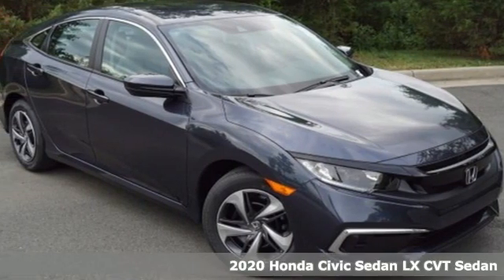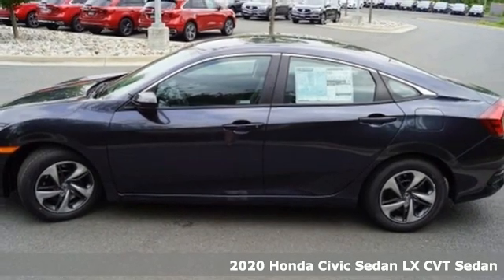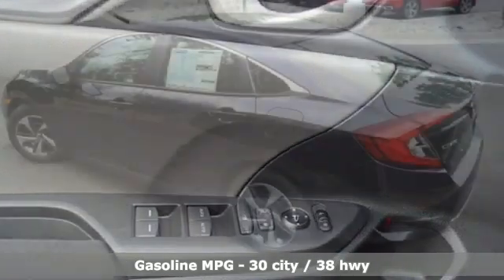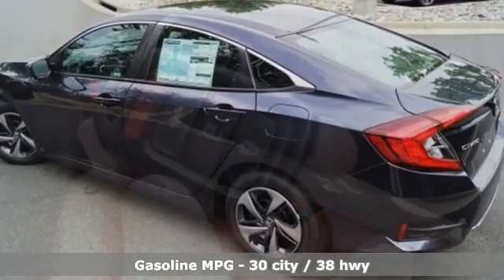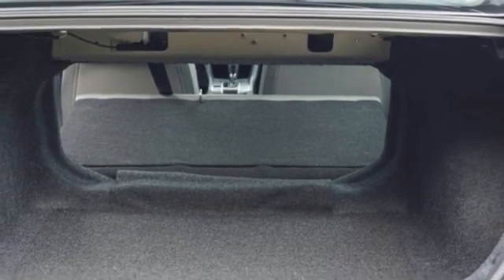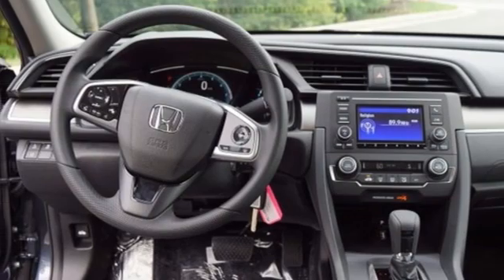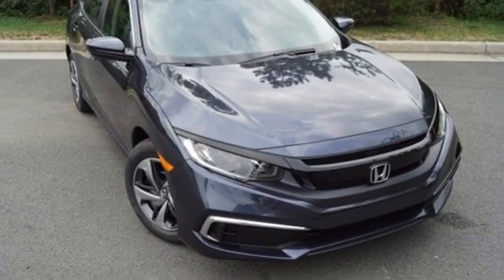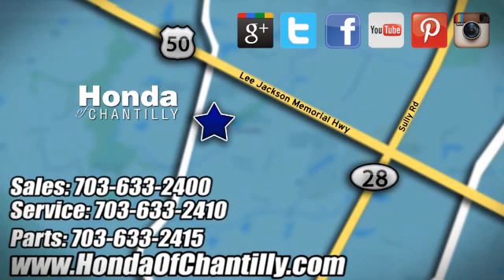New 2020 Honda Civic Loudoun Chantilly, DC HCLH564603 - SOLD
Year: 2020
Make: Honda
Model: Civic
Trim: LX
Engine: 2.0L I4 DOHC 16V i-VTEC
Transmission: CVT
Color: Blue
Interior: Gray
Stock #: HCLH564603
VIN: 2HGFC2F66LH564603
Cosmic Blue 2020 Honda Civic LX CVT 2.0L I4 DOHC 16V i-VTECbrbrbr30/38 City/Highway MPG We make every effort to provide accurate information but please verify options and price with management before purchasing. All vehicles are subject to prior sale. All financing is subject to approved credit. Dealer installed options are additional. Stock photo colors, options and trim levels may vary. Not responsible for typographical errors. Published price subject to change without notice to correct errors and omissions or in the event of inventory fluctuations. Vehicles may be in transit to dealer. Vehicle photos may not match exact vehicle. Please call to confirm availability status. All prices exclude taxes, title, license, and a $899 documentation fee. Model tested with standard side airbags (SAB). Government 5-Star Safety Ratings are part of the National Highway Traffic Safety Administration (NHTSA). New Car Assessment Program **Based on model year EPA mileage ratings. Use for comparison purposes only. Your mileage will vary depending on driving conditions, how you drive and maintain your vehicle, battery pack age/condition, and other factors.

Address:
4175 Stonecroft Boulevard